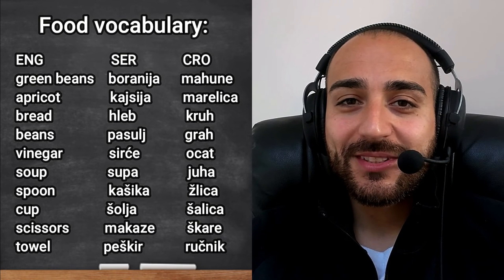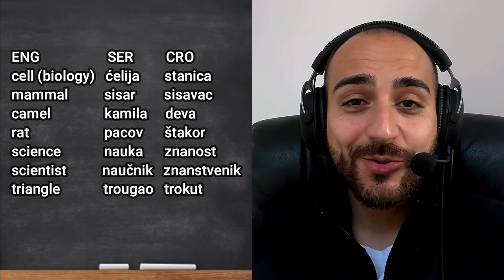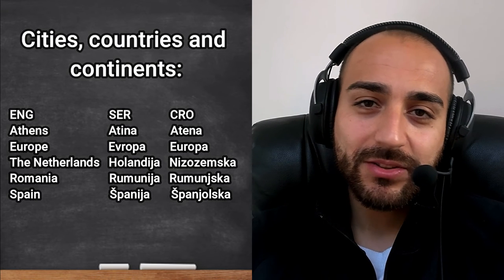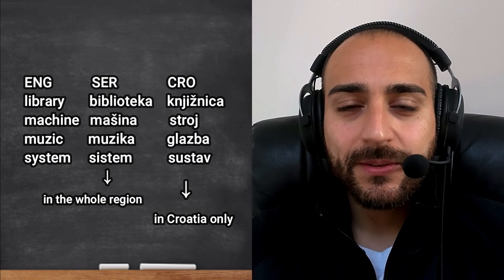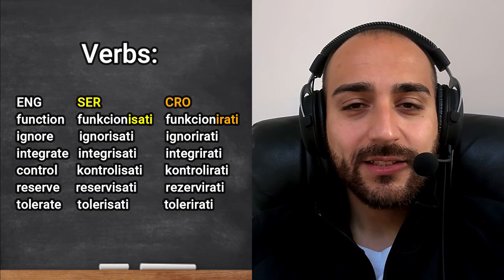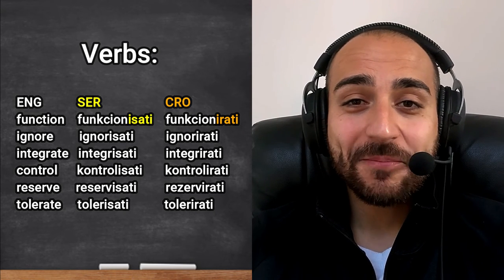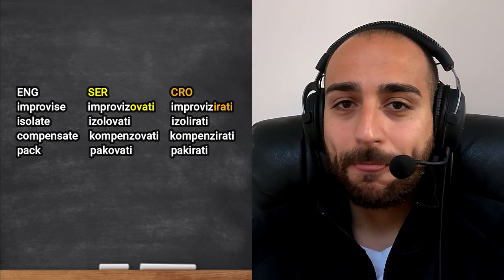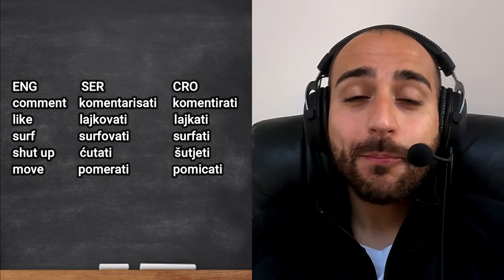Vocabulary, grammar and pronunciation differences between Serbian and Croatian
We have concluded in the previous video that Serbian and Croatian are standardised forms of a single language - previously known as Serbo-Croatian.
So why are there differences?
Well, the same way that there are differences between British and American English, different dialects and words that people use even though they understand each other perfectly.
The same goes for many languages - for example Spanish spoken in Spain and different South American countries, German or Arabic.

My books:
★ Shooting star - with vocabulary

I teach 1-on-1 lessons on ITALKI - Serbian and English.
New users who purchase $20 in Italki credits will receive a $10 bonus!